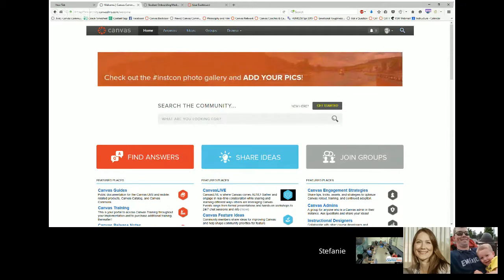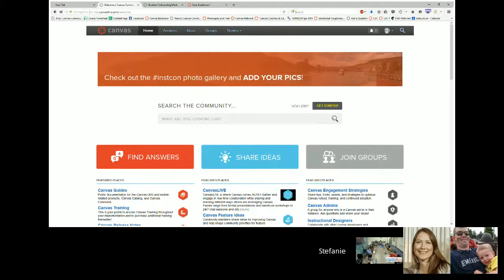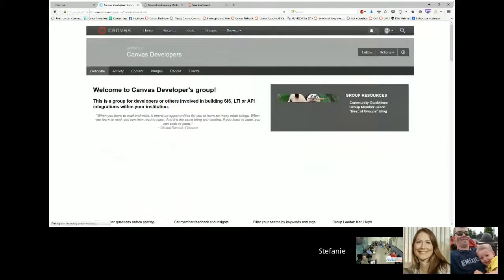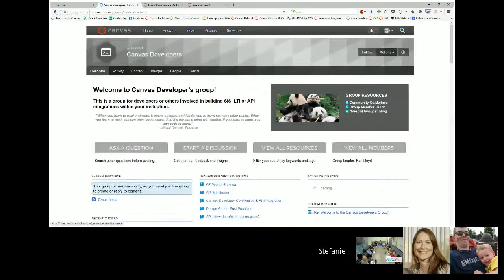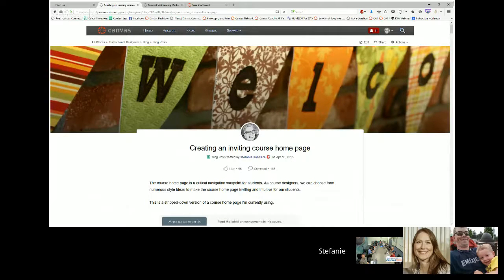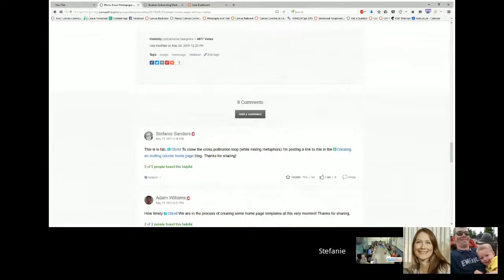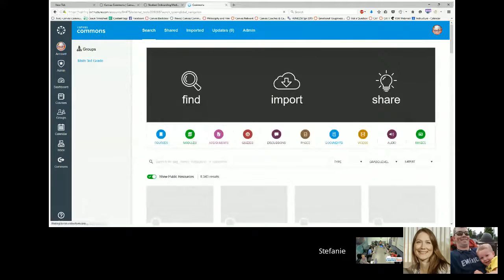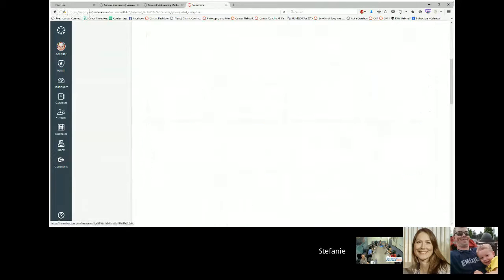Canvas Live from SoCalCanvas Users Conference (1:30pm)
Join Canvas LIVE from the Southern California Canvas Users Conference as we connect awesome Canvas Community members together to share how they use Canvas to improve teaching and learning.